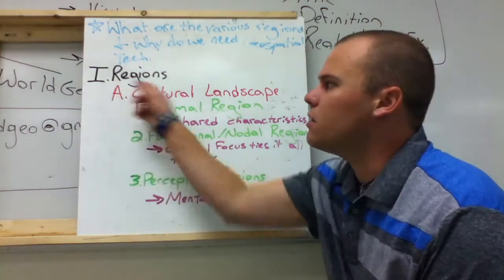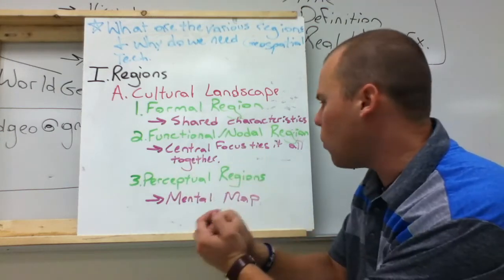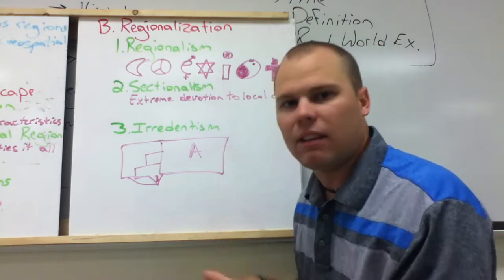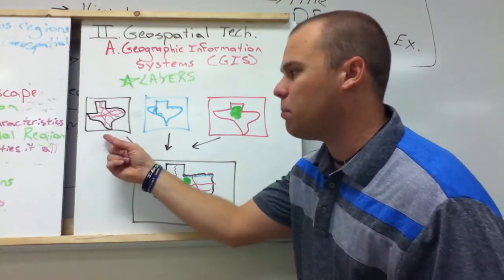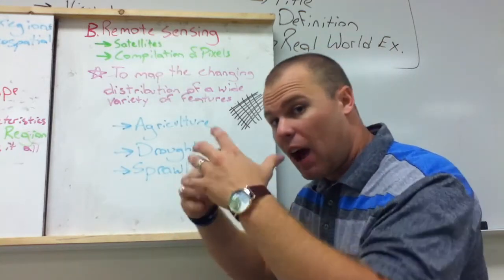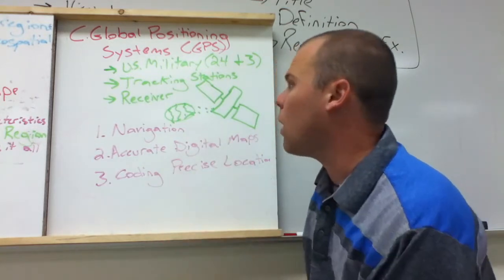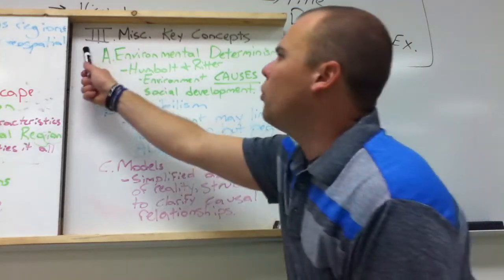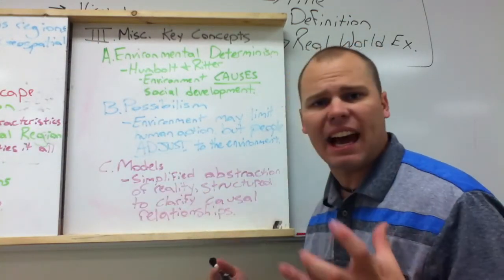Unit 1 Regions, Geospatial Technology and Misc. Technologies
This is the last video on the series covering Unit I Geography: It's Nature and Perspectives. This is not an all inclusive covering of the topics, you need to consult the textbook and the curriculum outline to make sure you understand the unit completely.